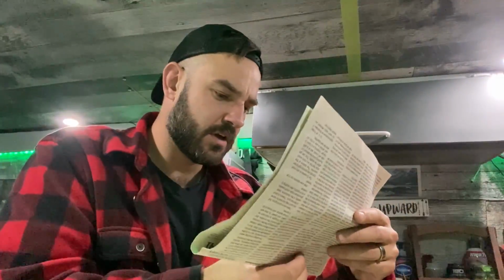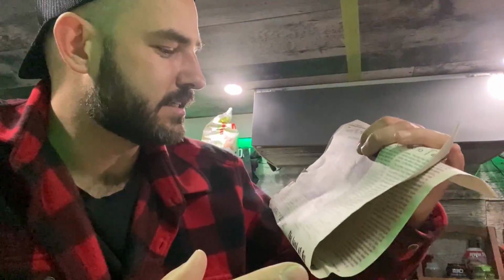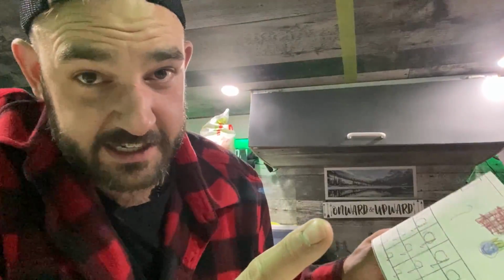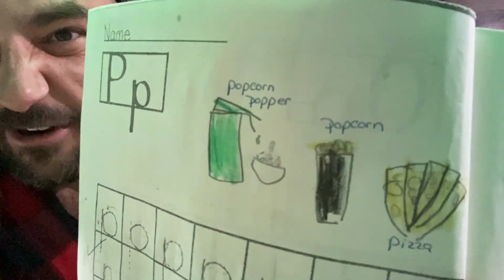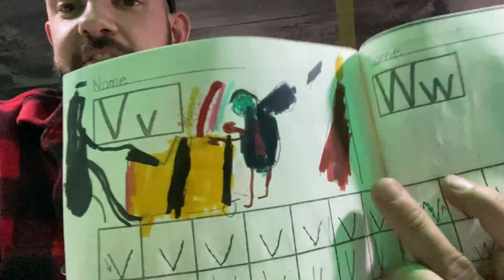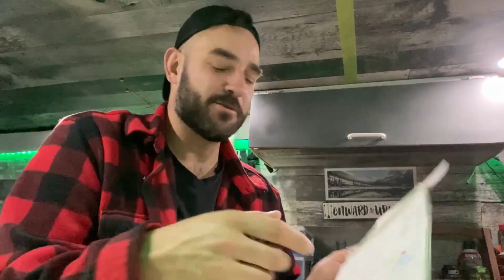Box of Keepsakes 2 - Lizard Dreams and Questionable Elephants | Get To Know Me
Continuing the deep dive into a box of keepsakes from my childhood, looking at a play I was the lead in in High School, some reports I have no memory of and some more "works of art"

My name is Matthew and I live in van. I lost my job due to "cut backs" from the pandemic of 2020 and decided to seriously restructure my life. I am also a single dad that needed to find a solution that would allow me to remain in my daughter's life and plan for her future. After tons of research into vanlife, I knew it was for me.

108